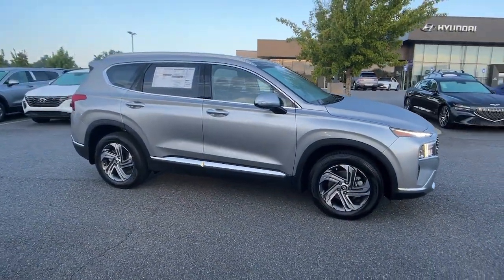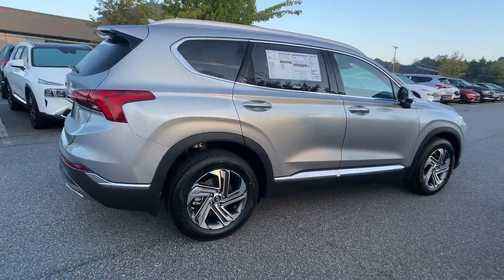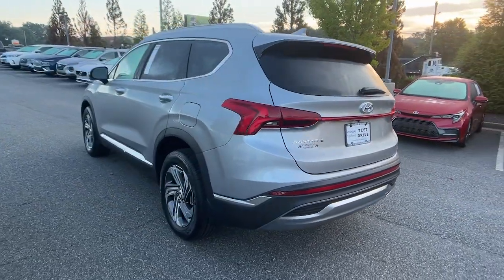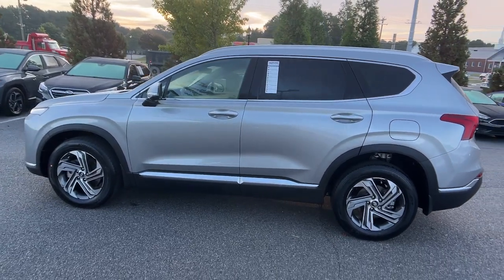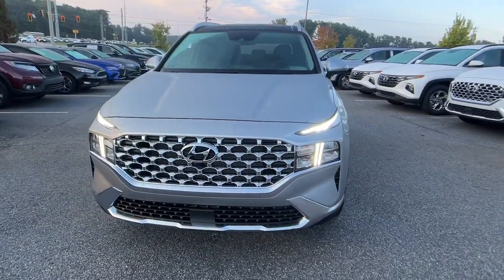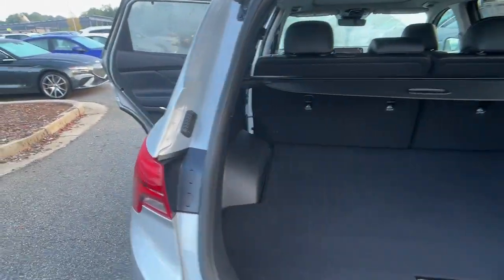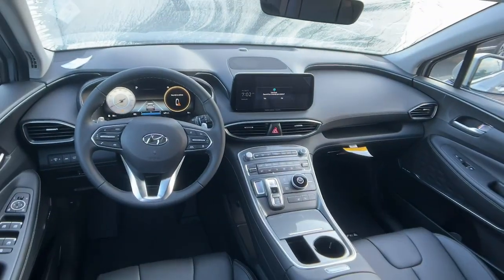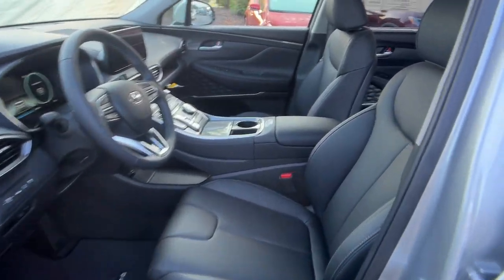2023 Hyundai Santa Fe Cumming, Big Creek, Milton, Sugar Hill, Johns Creek, GA H617398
Shimmering Silver Pearl New 2023 Hyundai Santa Fe SEL available in Cumming, Georgia at Hyundai of Cumming. Servicing the Cumming, Big Creek, Milton, Sugar Hill, Johns Creek, GA area.

Premium Package,Axle Ratio: 3.798,18 x 7.5J Alloy Wheels,Heated Front Bucket Seats,Stain-Resistant Cloth Seat Trim,H-Tex Leatherette Seat Trim,Radio: AM/FM Display Audio,First Aid Kit,Cargo Net,Cargo Tray,Cargo Cover/Screen,Carpeted Floor Mats,8-Way Power Passenger Seat,Auto-Dimming Rear-View Mirror,Blind-Spot View Monitor,Chrome Front